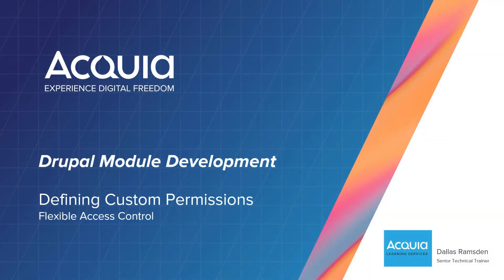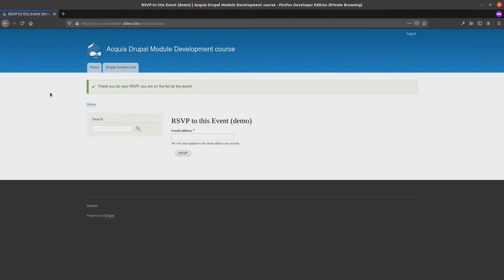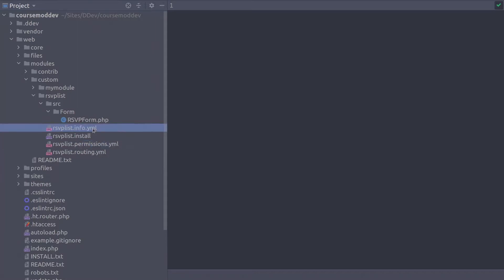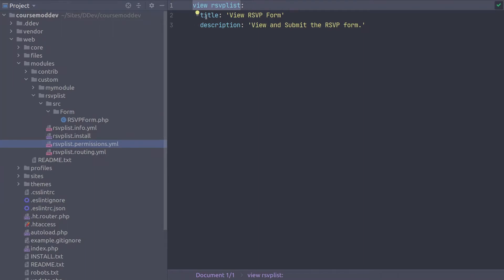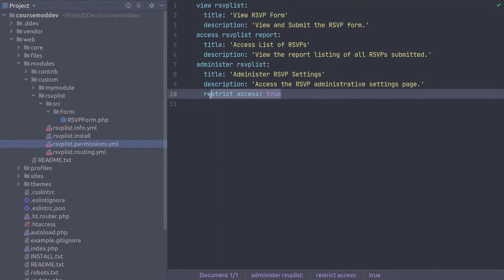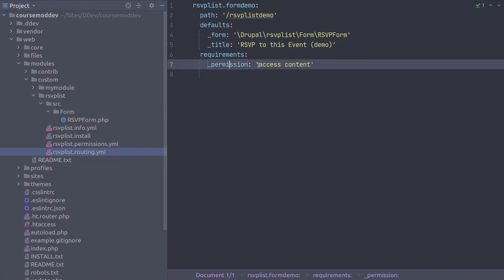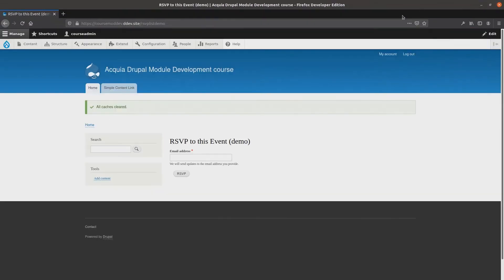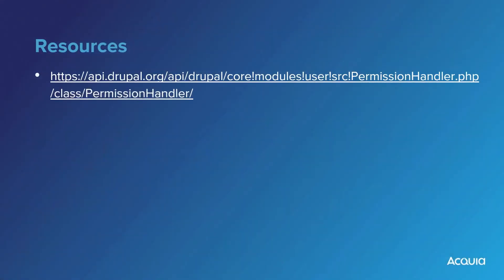25 - Unit 3: Defining Custom Permissions - Flexible Access Control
This video provides instructions on how to define RSVP list permissions for your module.